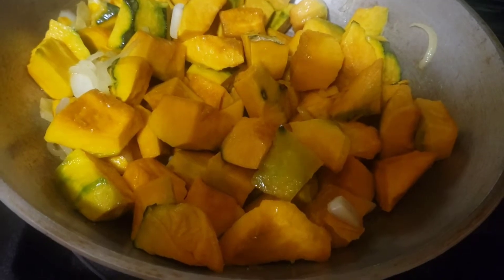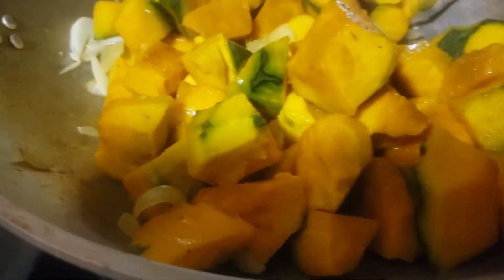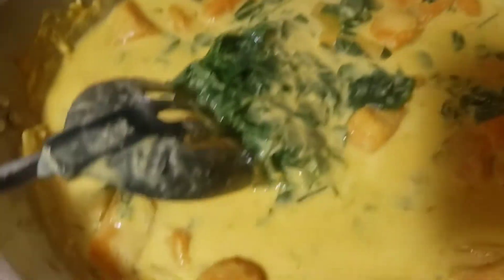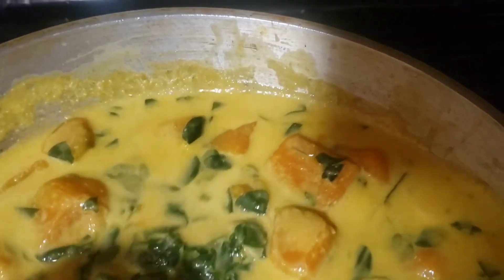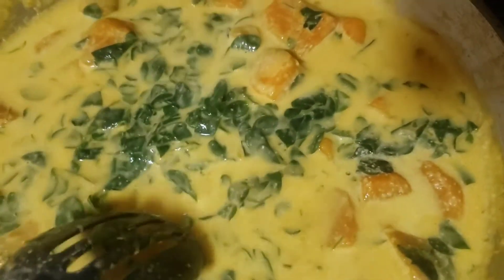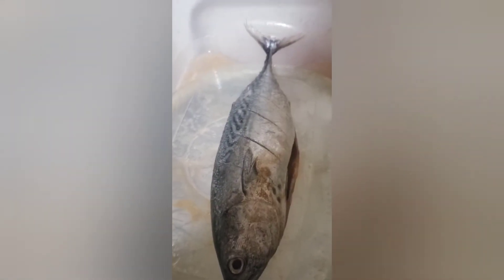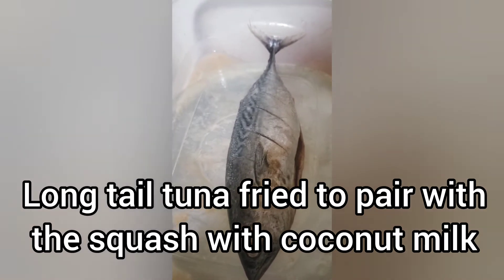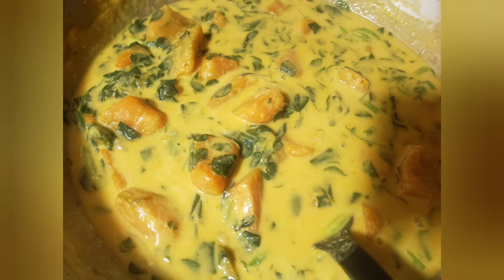Cooking squash with moringa in coconut milk and fried tuna for dinner.